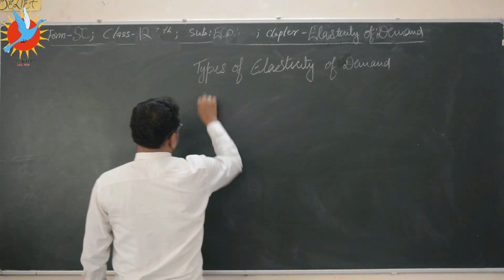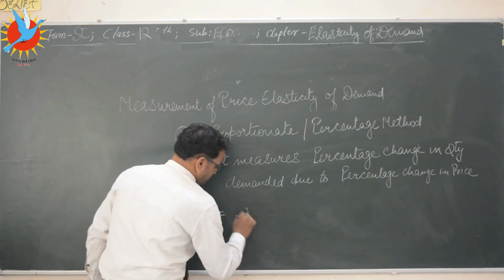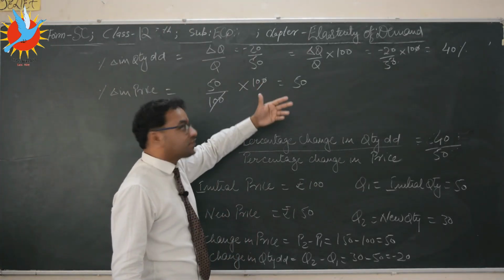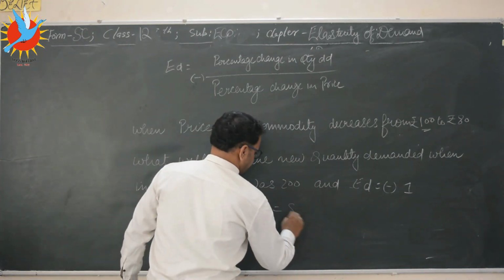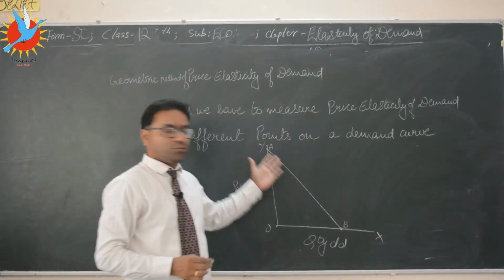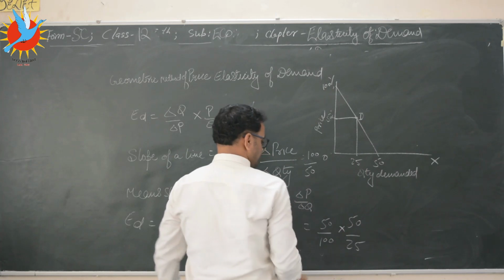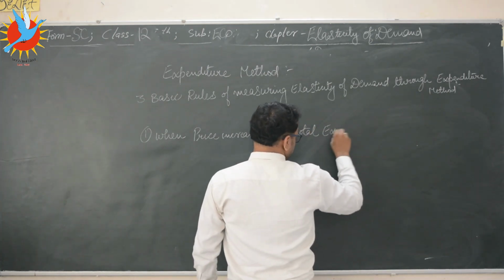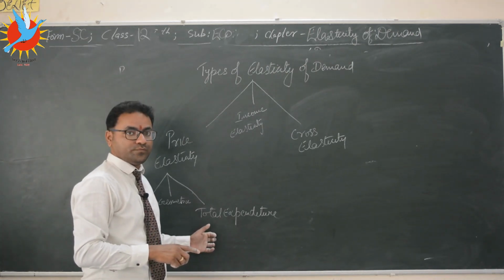Elasticity: Economics by AVU Sir for (Form SC) Class 12th VBS